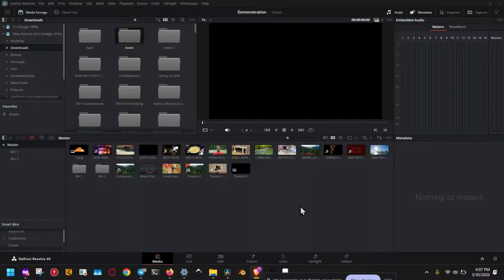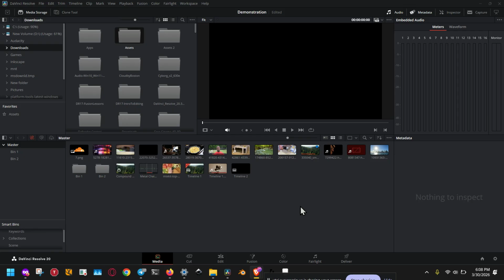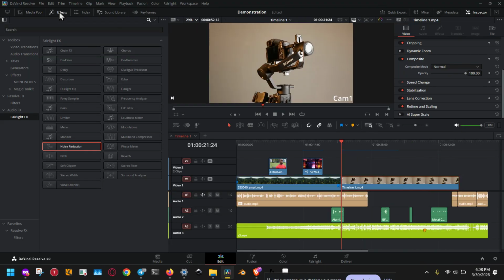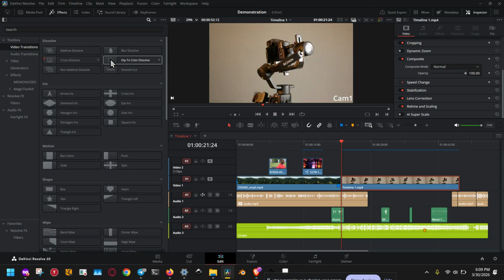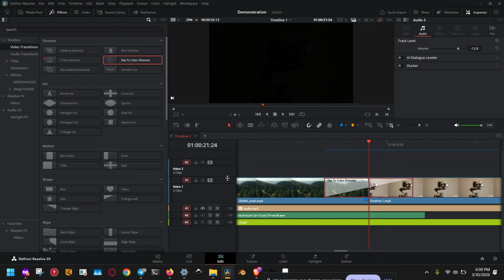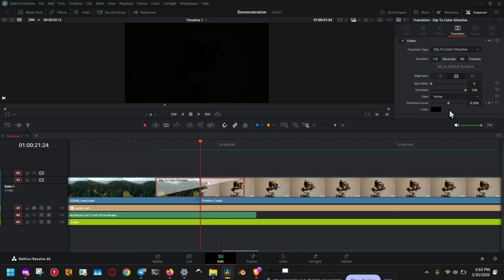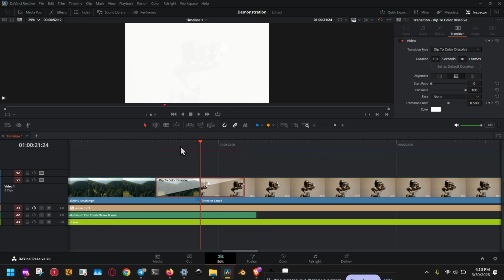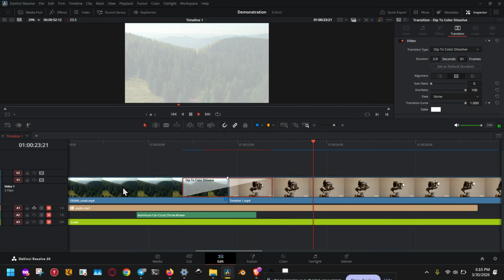How To Fade Video To White In DaVinci Resolve 20 (2026 Easy Guide)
Learn how to fade video to white in DaVinci Resolve 20 using Dip to Color Dissolve and the Inspector.
Perfect for clean endings, smooth transitions, and professional-looking edits.

Timestamps
0:00 Intro
0:18 Locate the clip on the timeline
0:40 Open the Effects Library
1:00 Go to Toolbox and Video Transitions
1:16 Find Dip to Color Dissolve
1:31 Apply the transition to the clip
1:50 Select the transition and open Inspector
2:09 Change the color to white
2:35 Adjust the transition duration
2:52 Outro